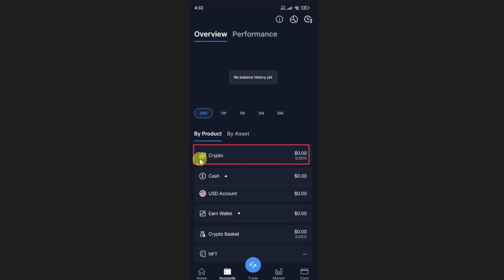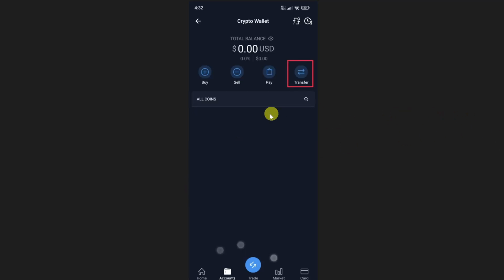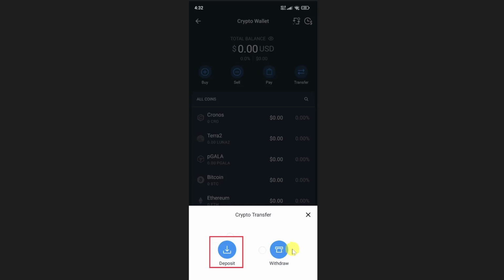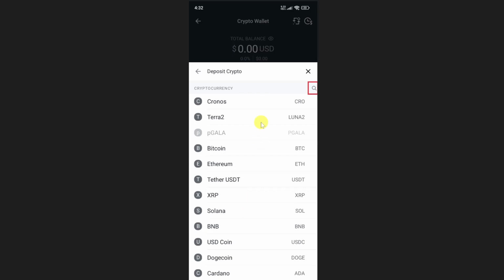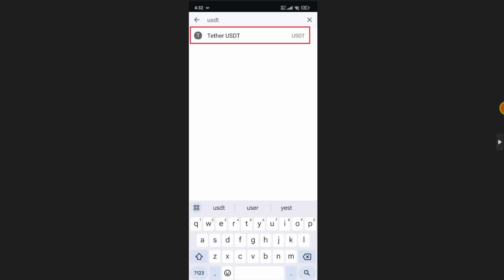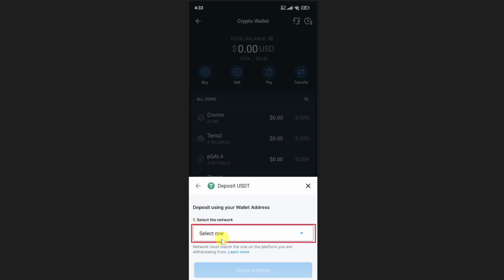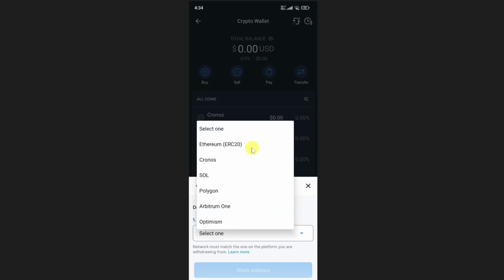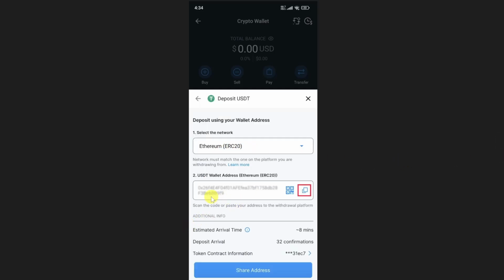How To Find My USDT Wallet Address On Crypto.com - Step by Step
In this video, I'm going to show you how to find my usdt wallet address on crypto com.